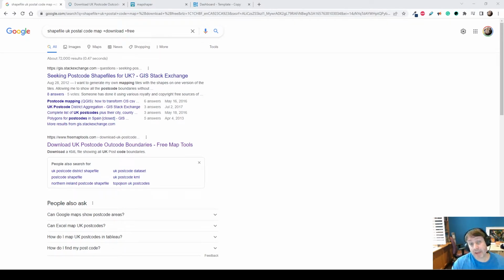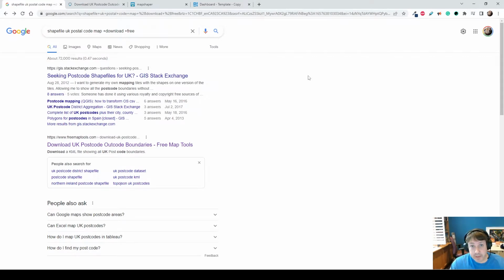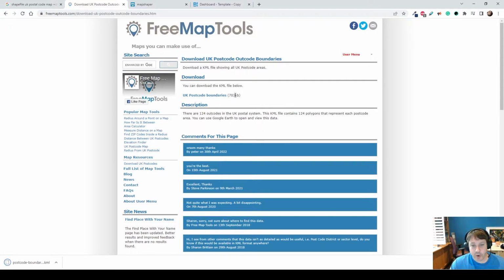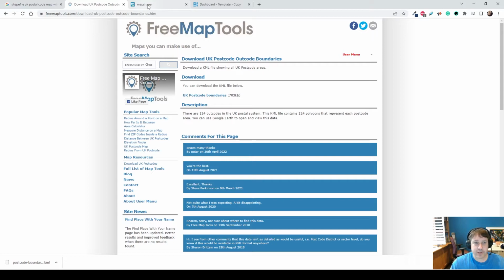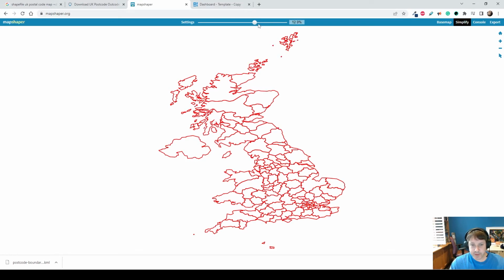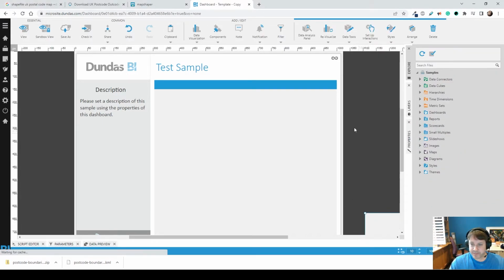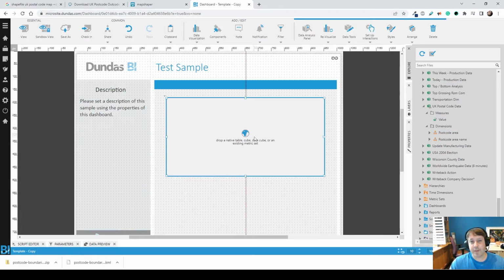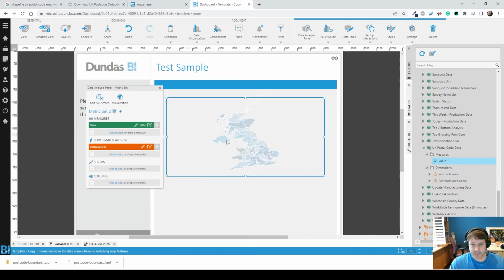Dundas BI Tip 51 : How to Find, Convert/Simplify, and Load/Attach Data to a Map Custom Visualization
Dundas BI Supports the ability to bring in Custom Map files using a ShapeFile to display any geography that you might want to see.  Once you have a custom map, you can use the map data visualization in Dundas BI to display data.  I'll show you how to find a map file, convert it to an appropriate format, simplify it to make it usable, and finally use it to present data using Dundas BI.